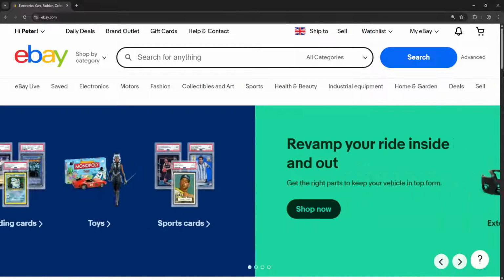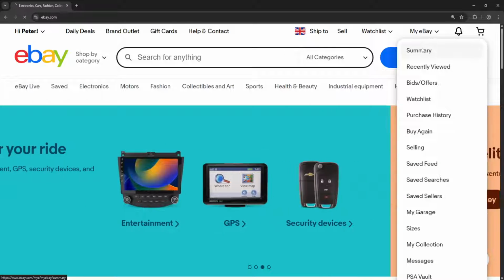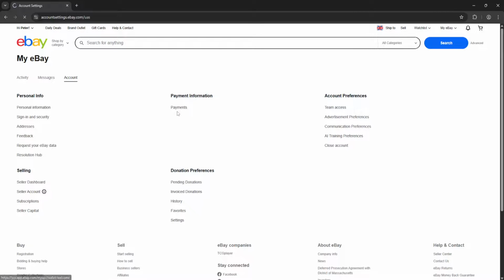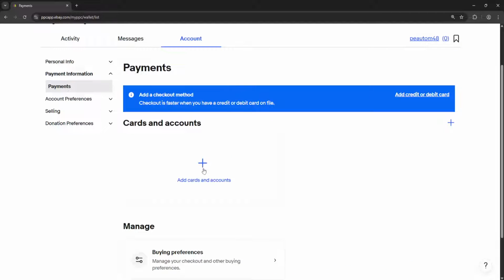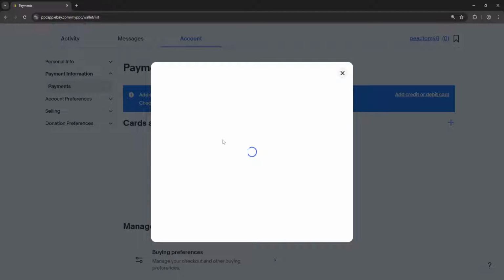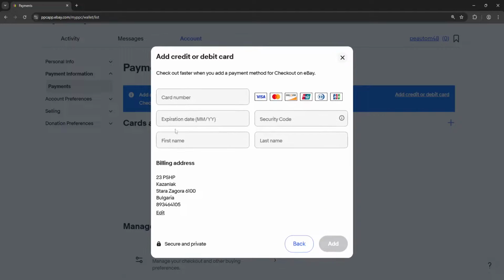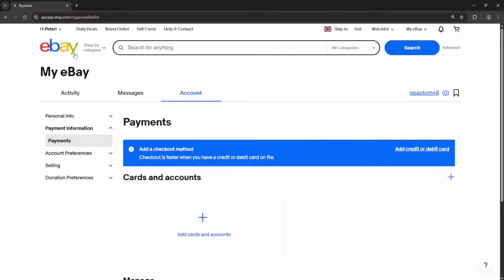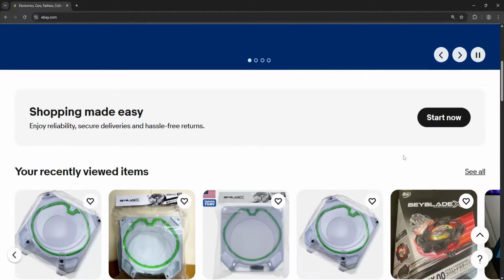How To Fix Ebay Payment Error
In this video I show you how to fix Ebay payment error. If you're getting an error when trying to pay for something on Ebay then this is the tutorial for you.